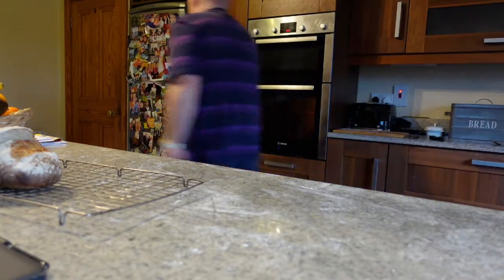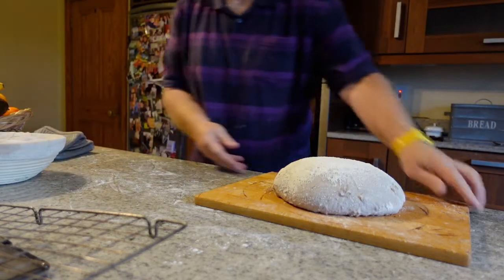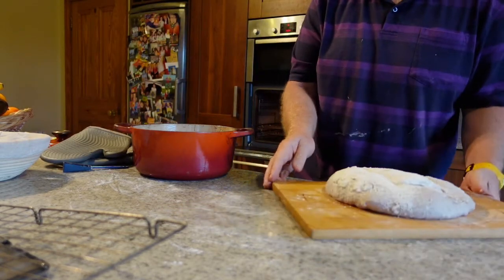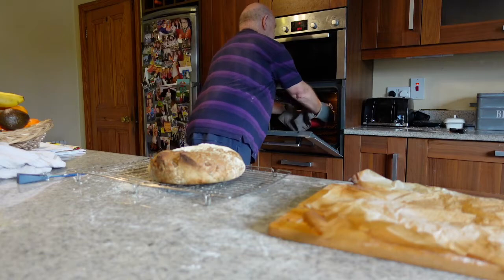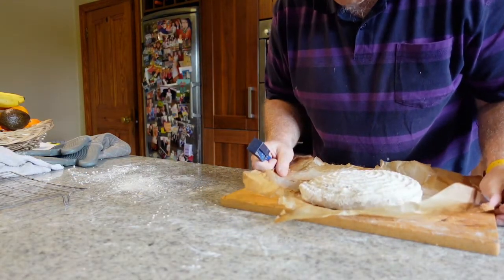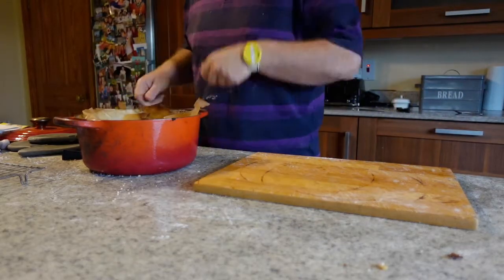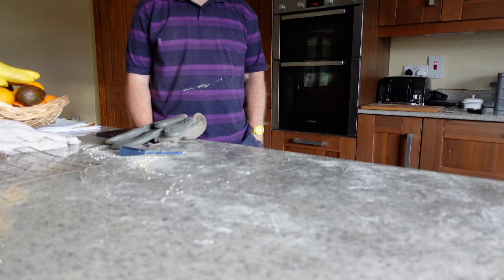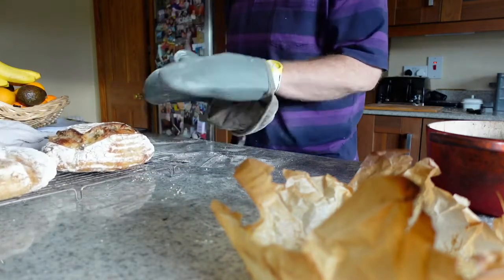Baking sourdough bread-a typical Saturday morning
Baking sourdough bread on a typical weekend morning.

I have published a number of free reports including “16 Common Mistakes Most Irish Employers Make” and “Buying or Selling a Residential Property in Ireland-The Facts You Should Know”.

27 Irish Employment Law Cases: Priceless Lessons for Employers and Employees from Decided Cases of the EAT, Equality Tribunal, and High Court

The Irish Law and Small Business Podcast